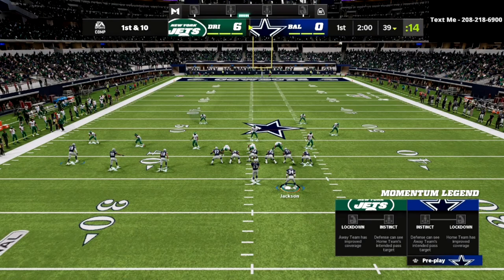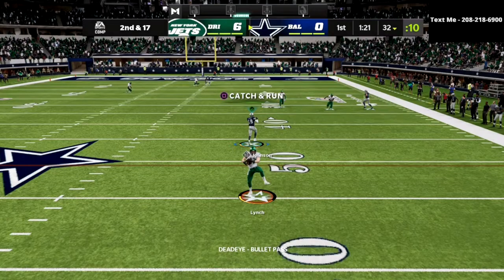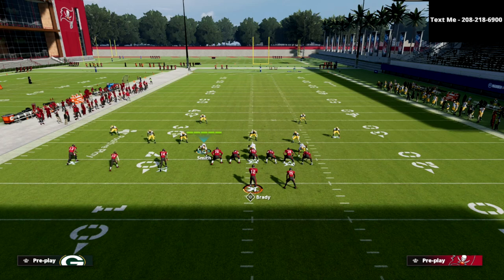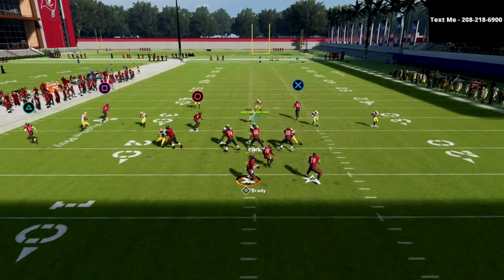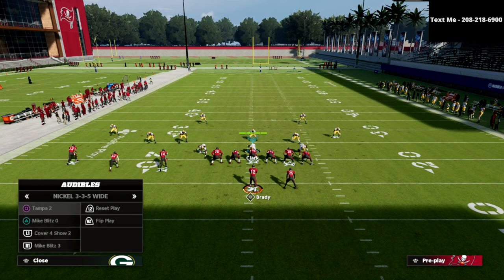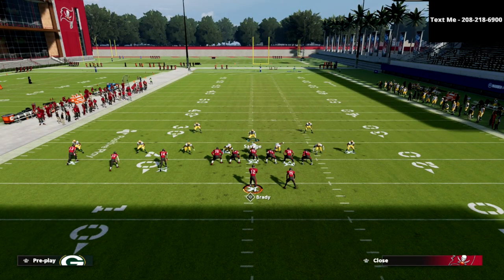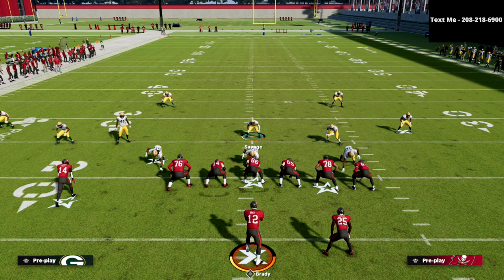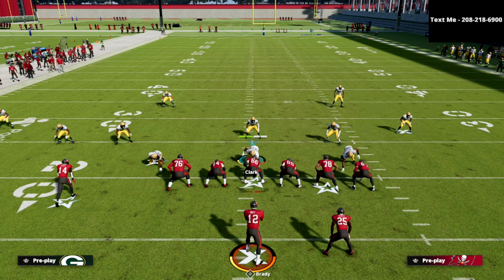I Matched Up Against Henry And He Used This Defense To Shut Me Down